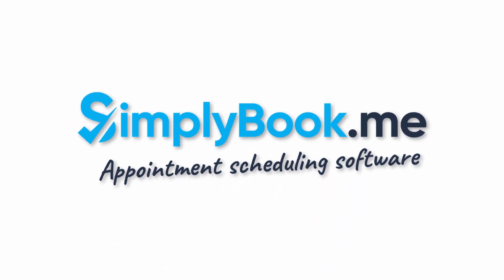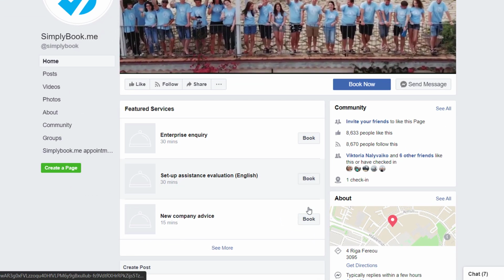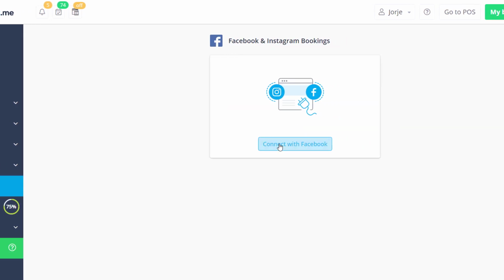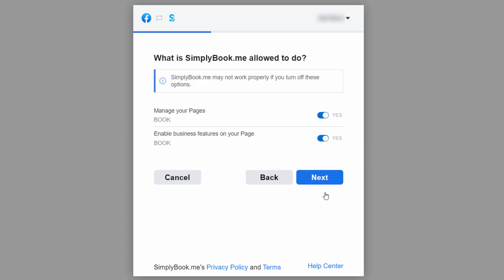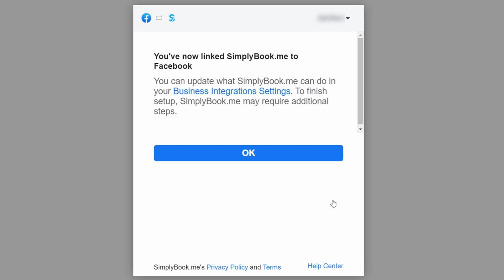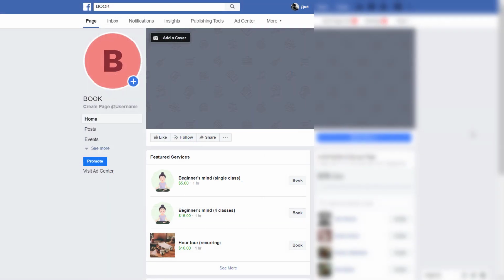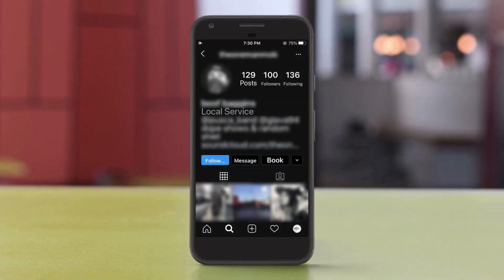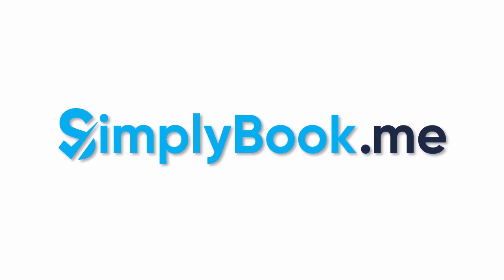Connect with Facebook and Instagram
This tutorial describes how to add booking buttons to your Facebook and/or Instagram business pages.